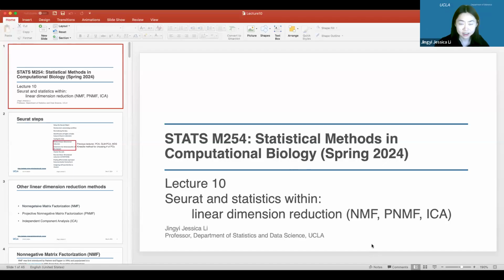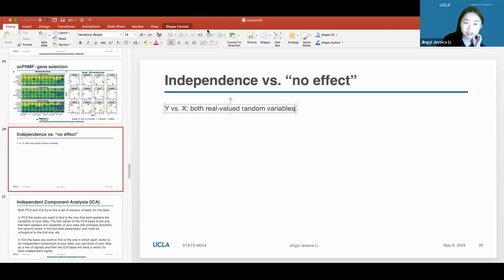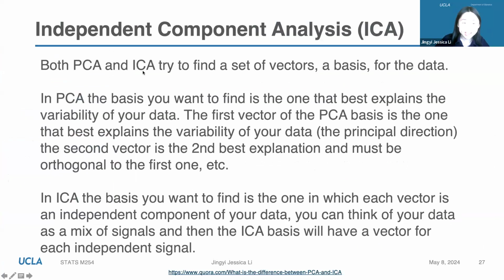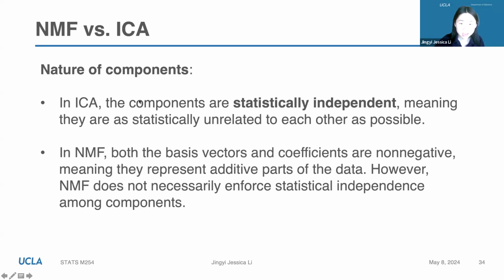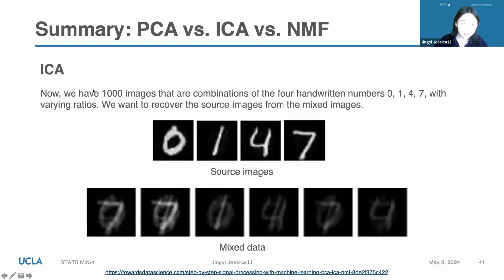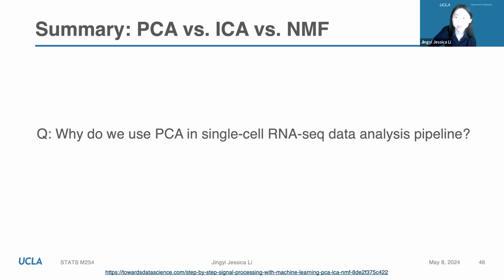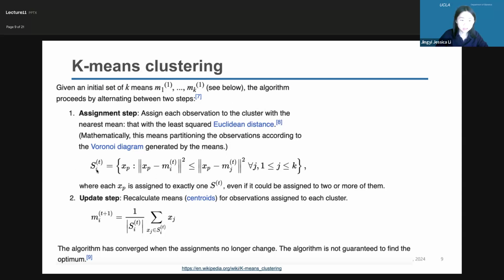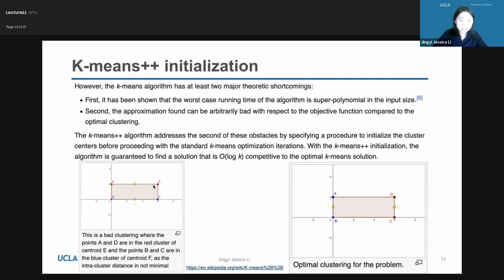STATS M254 - Statistical Methods in Computational Biology (Spring 2024) - Lecture 11 (ICA; K-means)